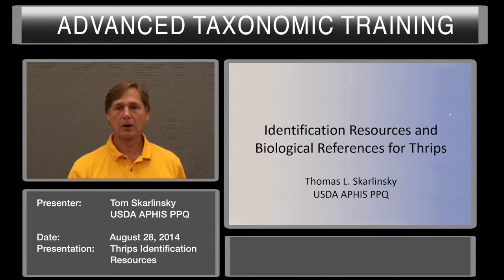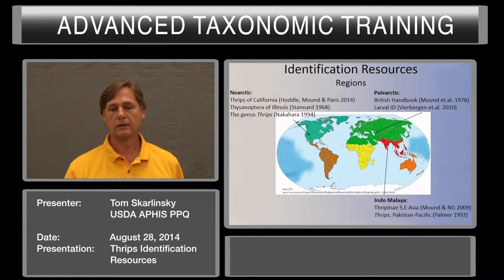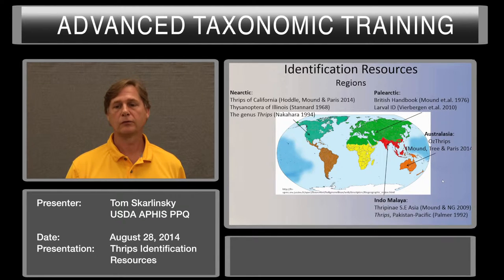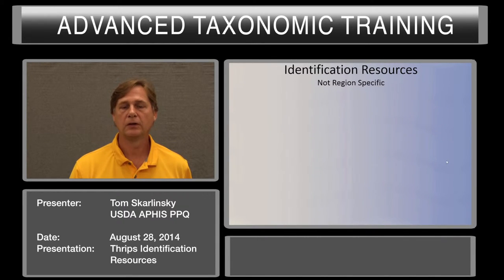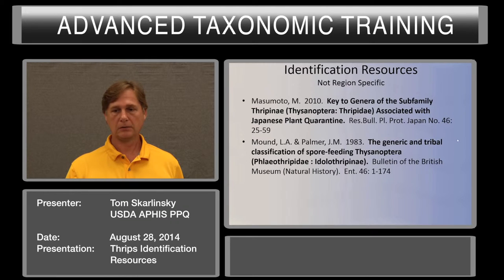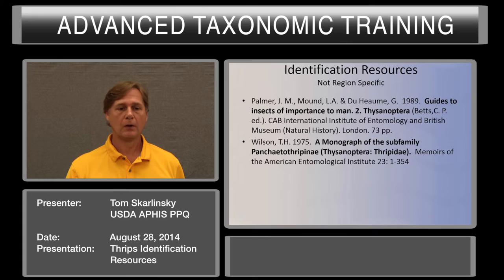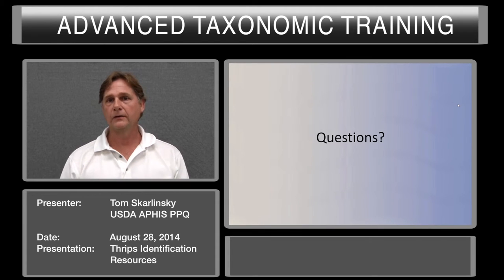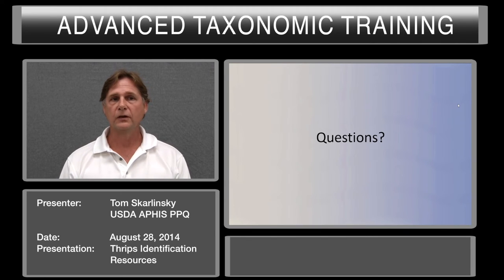Identification Resources and Biological References for Thrips